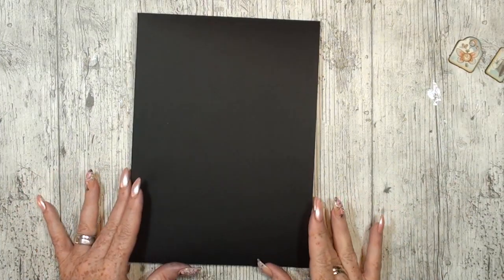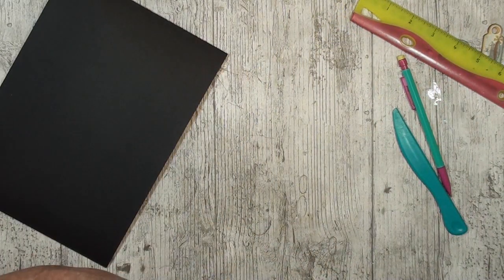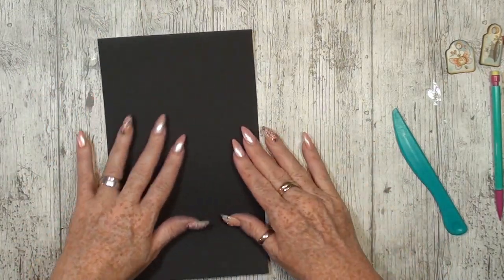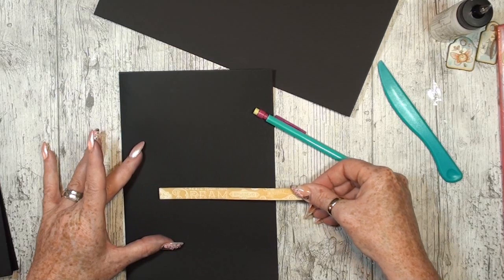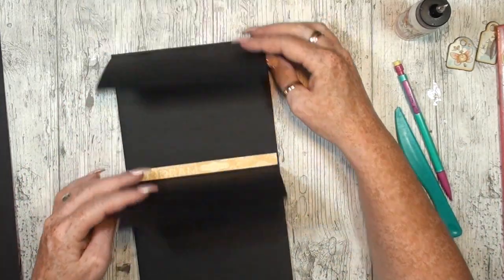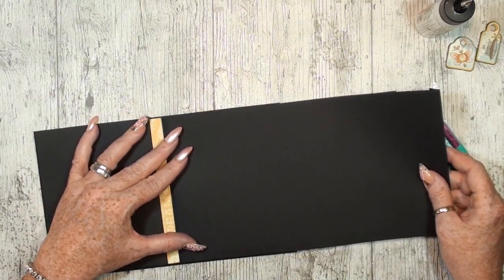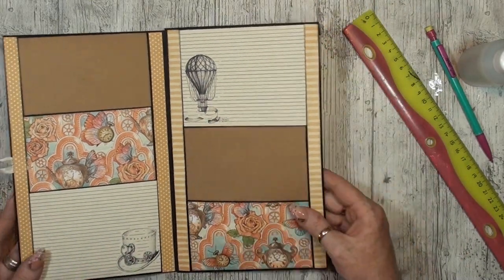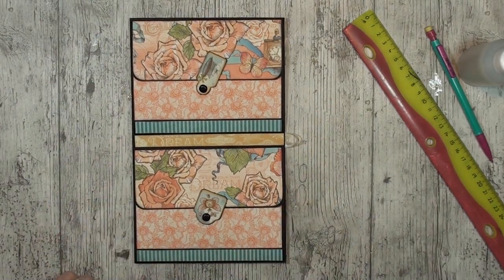Tutorial 2/9 IMAGINE Graphic 45 Mini Album 8x10 ( DT CCC )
hello i like to show you my new design team project for country craft creations
its a 8x10x4 inch mini album with all my favorite pages
loads of activity offcourse and so much fun stuff in it